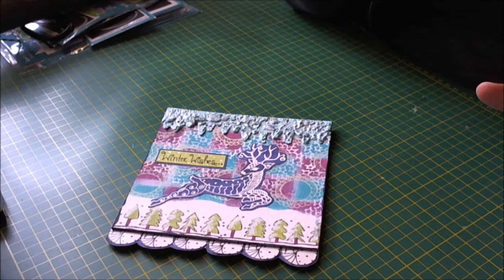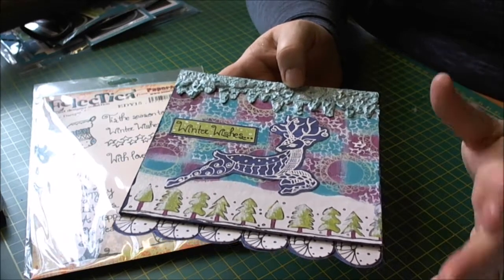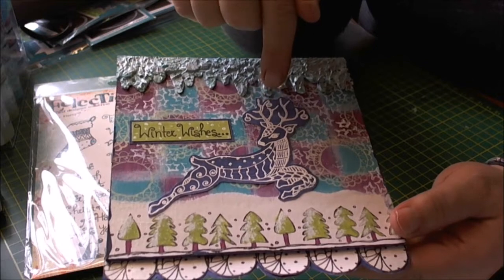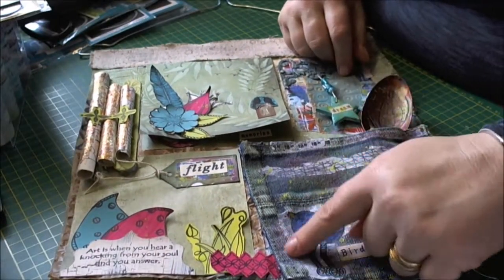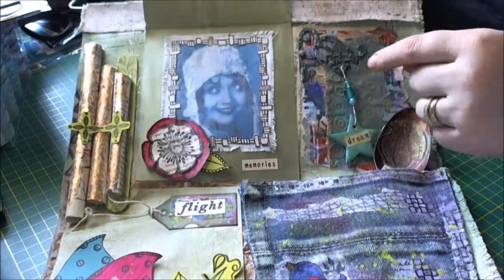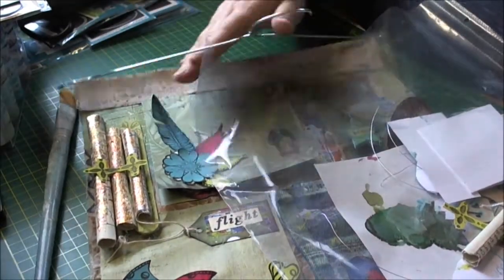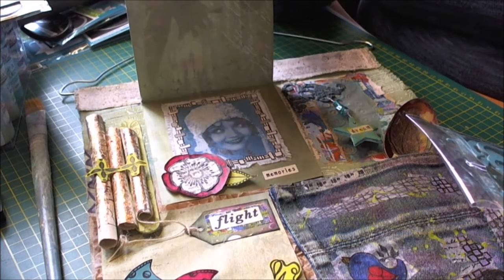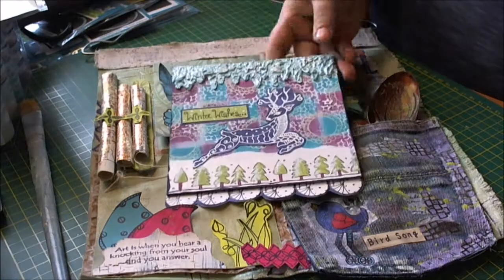Stampers Grove + Darcy Wilkinson Workshop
My lovely wee craft shop, Stampers Grove in Edinburgh, that I go to on a regular basis held a workshop last weekend and the guest designer was Darcy Wilkinson, the workshop was fantastic, full on and full of fun.. I had a great day!